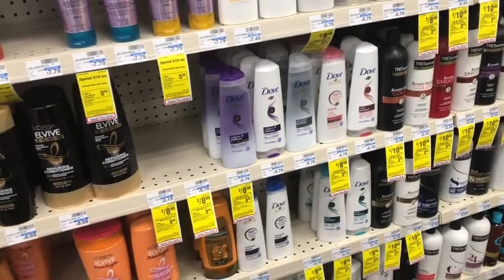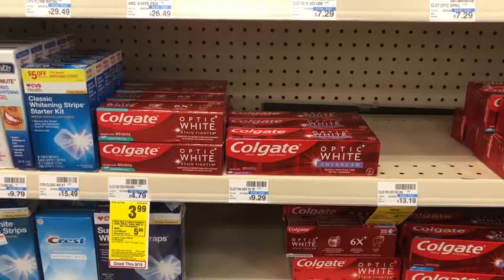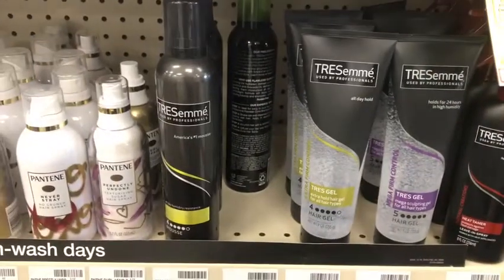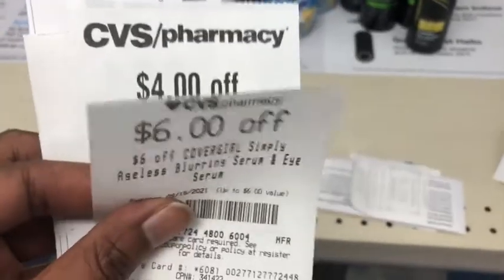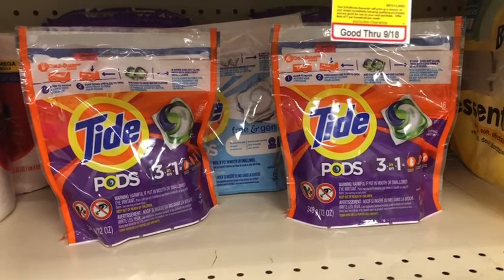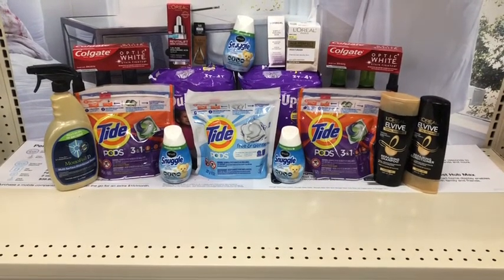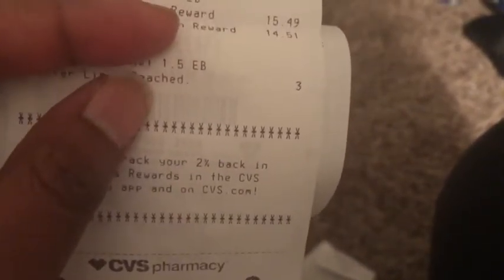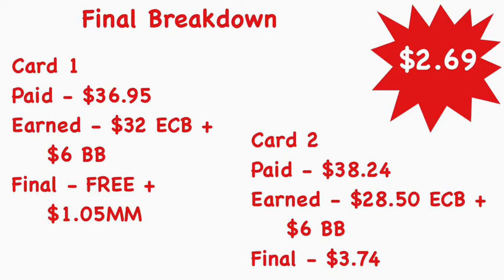CVS 2nd Haul | Cheap Pull-Ups, Makeup & More | LadyMekah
Hey guys. welcome back to the channel. Here is my 2nd CVS haul for the week of 9/12 - 9/18/21. I hope you enjoy the video.

Shopkick - BEST637909